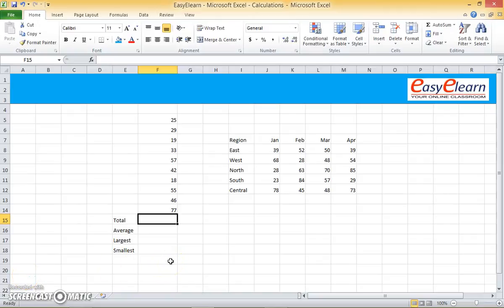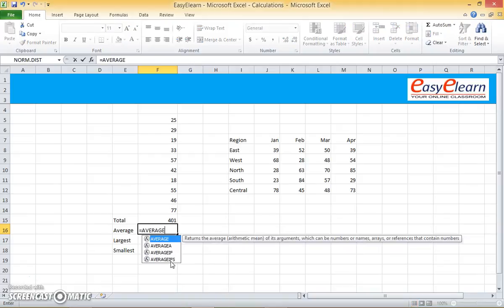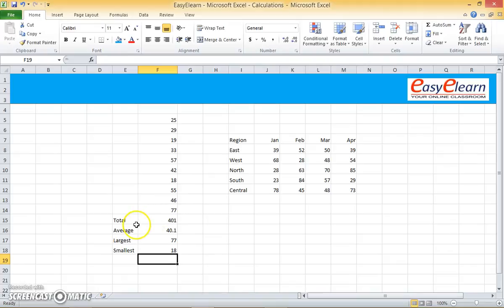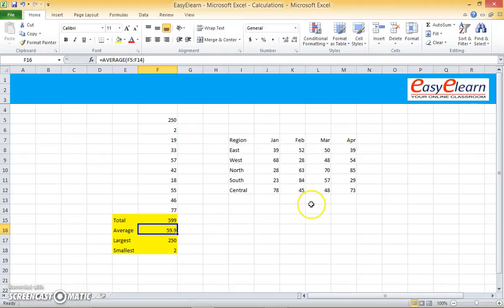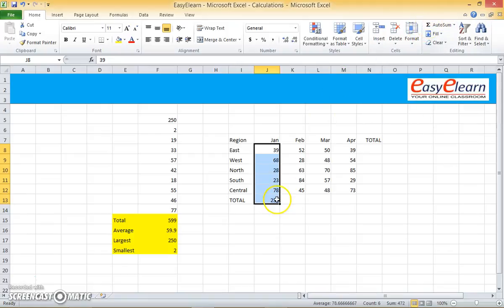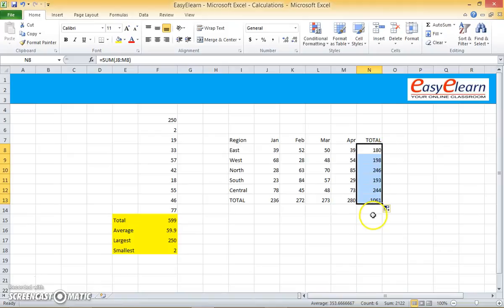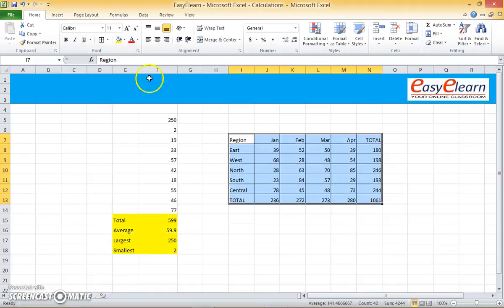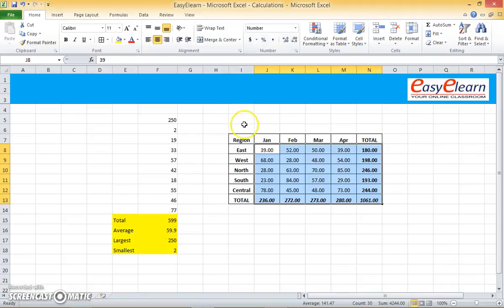EasyElearn - Microsoft Excel - Calculations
Learn at your own pace, time and place.

We have number of lessons which are FREE to use. Our lessons are designed by Mr. Aman, a practicing Mathematics teacher for more than 29 years. He holds Master Degree in Mathematics with Post-graduate qualification in Computer Applications, teaching in tertiary institutions in Singapore. Author of Mathematics Handbook and iPhone app for learning Mathematics selling in App store.

Our lessons are used in classroom for many years and they are well loved by students since they help students to score excellent grades in Mathematics.

After learning a concept, you can solve one, a few or a lot of questions provided to you by our system. You can instantly check your answers with our step-by-step solutions provided for each question.

We also conduct Mathematics tuition either one-to-one or group basis. Lessons can be conducted either online or in our well-equipped classroom at 1, Sophia Road, #04-22 Peace Centre, Singapore 228149.